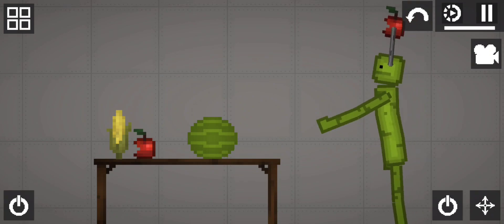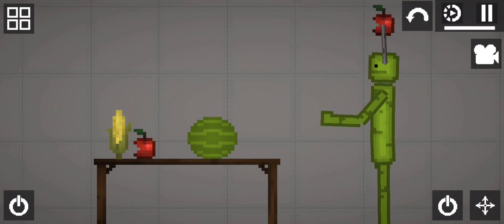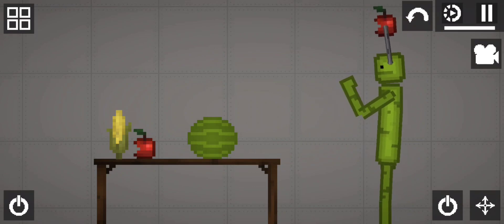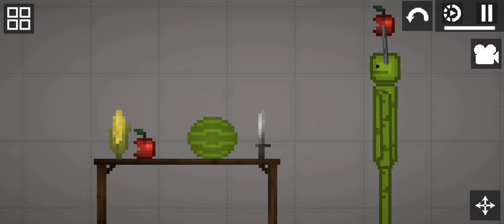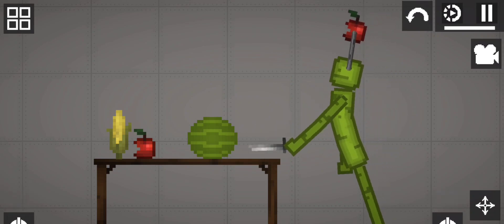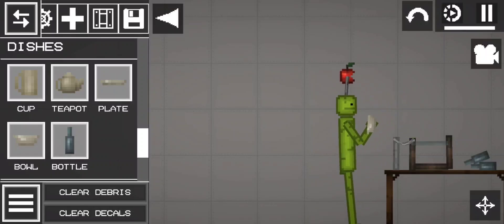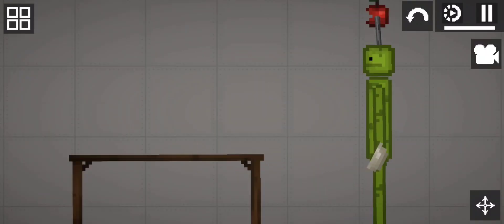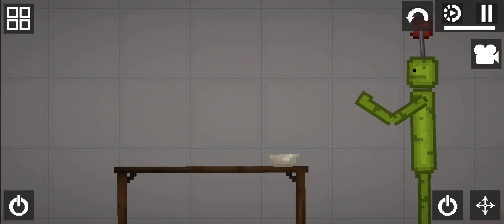making a Vegas soup for